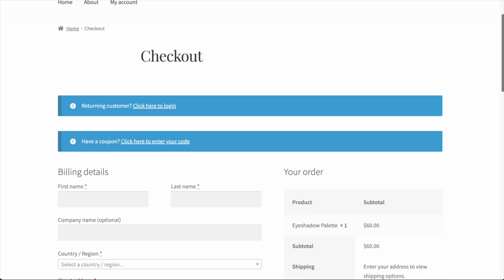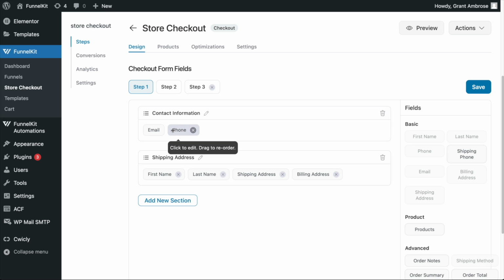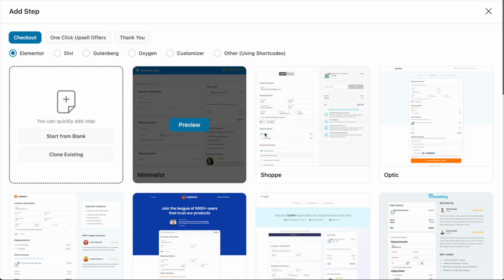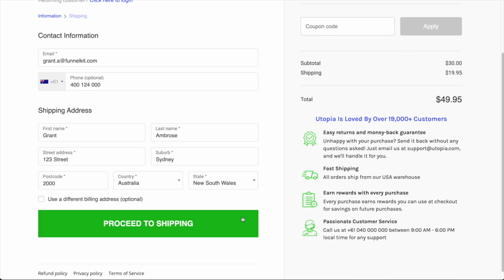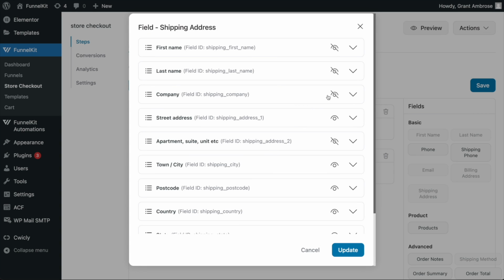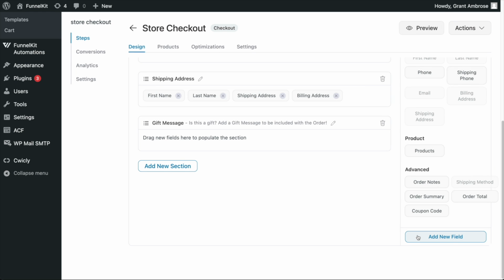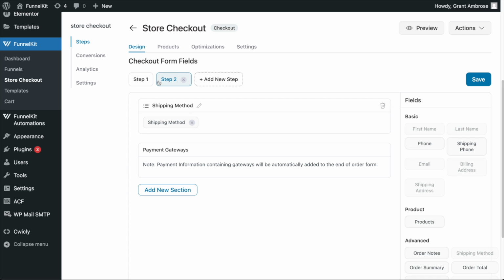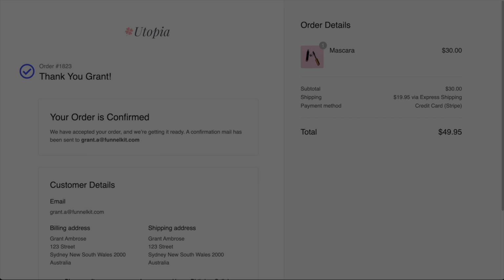Store Checkout: Form Customisation [Part4]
There’s no denying that the default WooCommerce checkout form is too long, complicated, and overwhelming to fill out.

However, with FunnelKit, you can convert it into a multi-step checkout form that guides your shoppers throughout the checkout process.

FunnelKit allows you to control all the checkout form fields, including adding or removing fields or sections, rearranging them, and even editing them.

Timestamps / Chapters

0:00 - Intro
0:41 - Import a Multi-Step Checkout Template
1:02 - Review Your WooCommerce Store Checkout Form Fields
1:13 - FunnelKit Makes Customizing Your WooCommerce Checkout Form a Breeze!
1:25 - Edit the WooCommerce Checkout Form Fields
1:41 - Delete Unnecessary WooCommerce Store Checkout Form Fields
1:45 - Create a New or Edit an Existing Section in Your WooCommerce Checkout Form
1:57 - Add a New Custom WooCommerce Store Checkout Field
2:21 - Customize the Steps of Your WooCommerce Store Checkout Form Fields
2:37 - Final Result
2:49 - Explore More Powerful Features inside FunnelKit

FunnelKit offers you a complete WooCommerce checkout manager solution to help you with the ability to modify your checkout form fields.

FunnelKit’s checkout field editor for WooCommerce lets you customize your checkout form fields with a simple drag and drop.